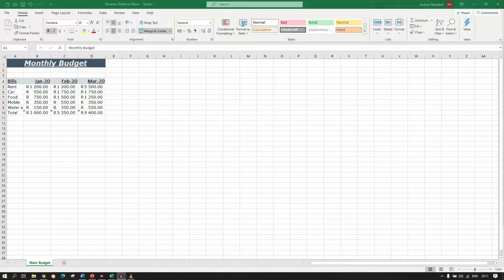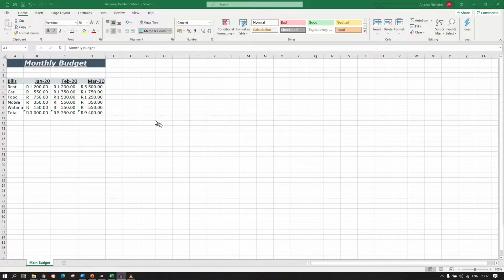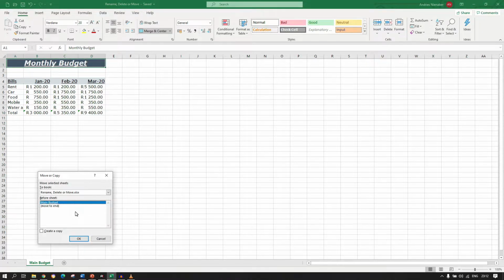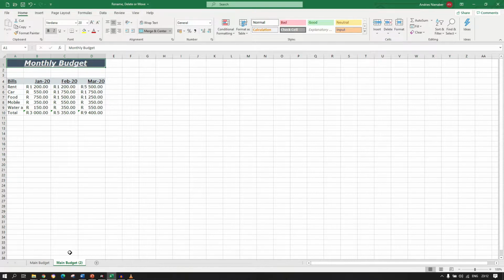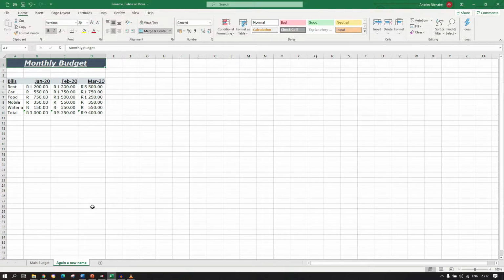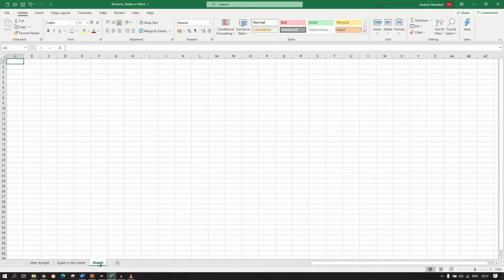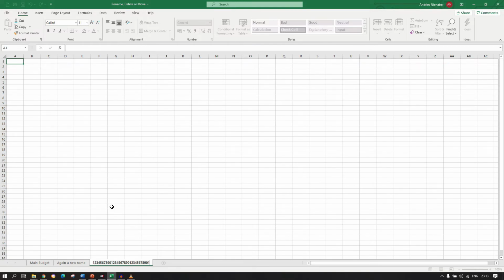How To Rename Worksheets in Excel